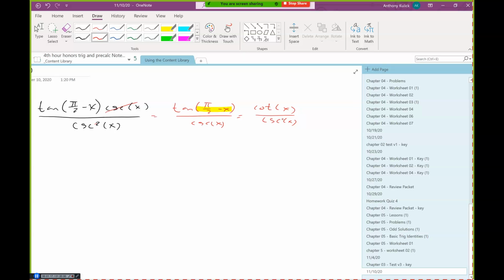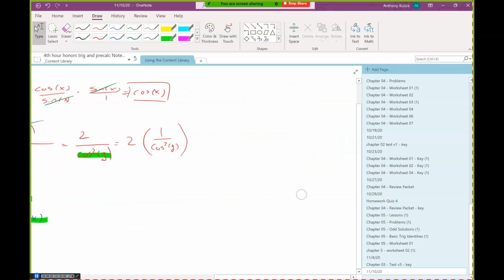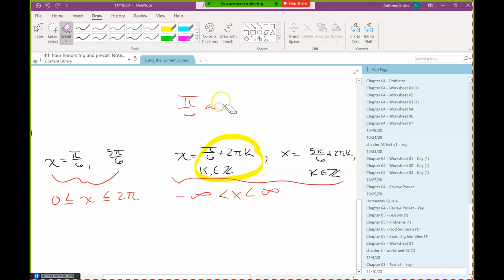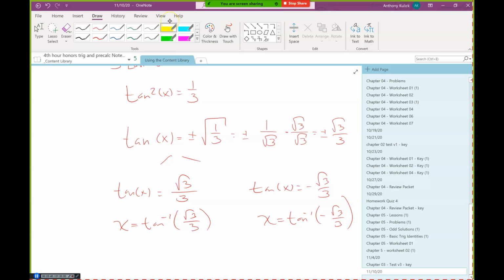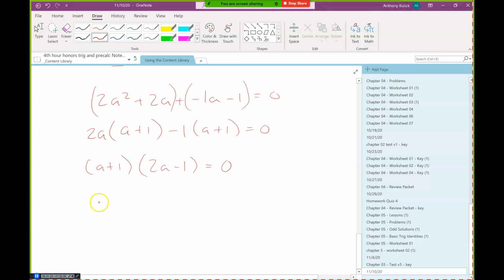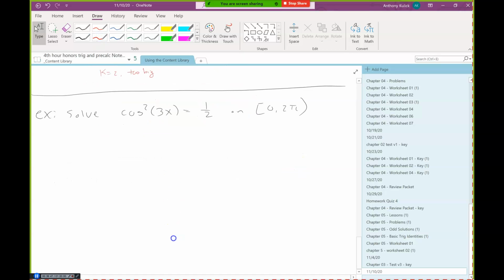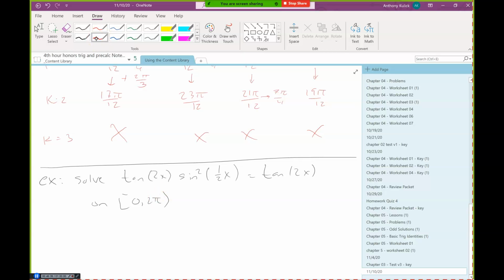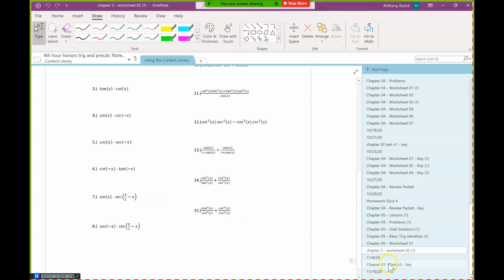HTPC - 4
solving trig eqns